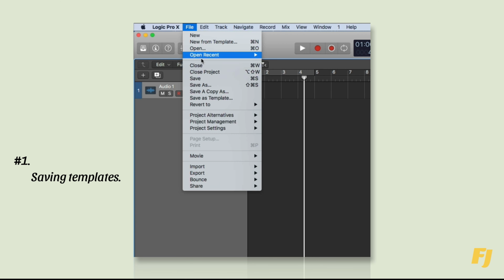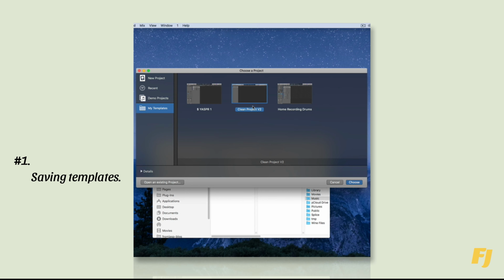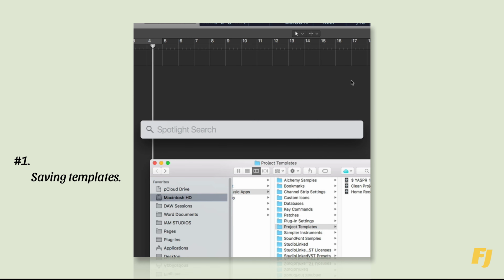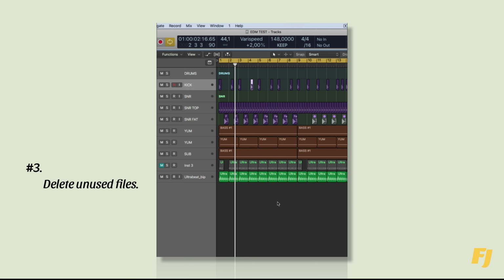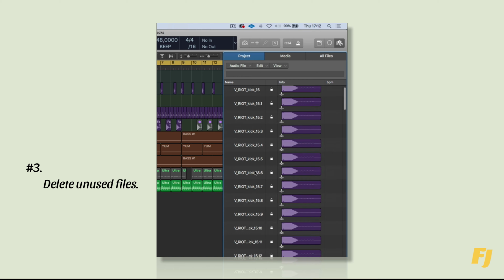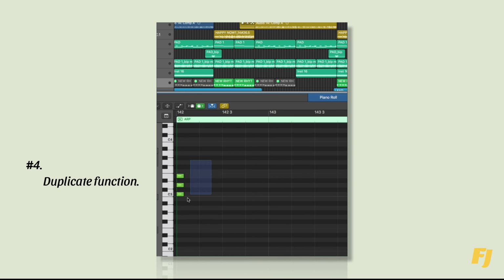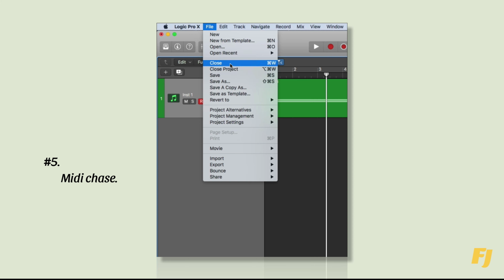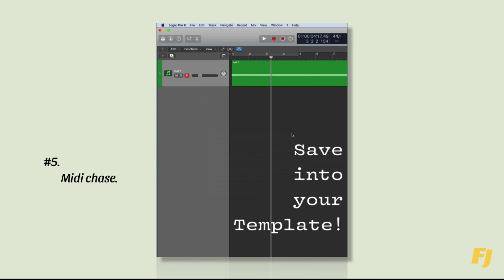5 Logic Tips and Tricks | Week 1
To learn more about the craft behind music production check out the blog

ABOUT THIS VIDEO:
On my Instagram, I regularly post quick tips and tricks about different DAW's such as Logic. Every time I have made 5 of these videos I'll put them together and post them here on the youtube channel.

PATH FOR TEMPLATES:
Macintosh HD -- Users -- yourcomputername -- Music -- Audio Music Apps -- Project Templates

TIMESTAMPS:
1. Saving Templates: 0:03
2. Track Colour Bars: 1:02
3. Deleting unused files: 1:20
4. Duplicate function: 1:43
5. Midi Chase: 2:06